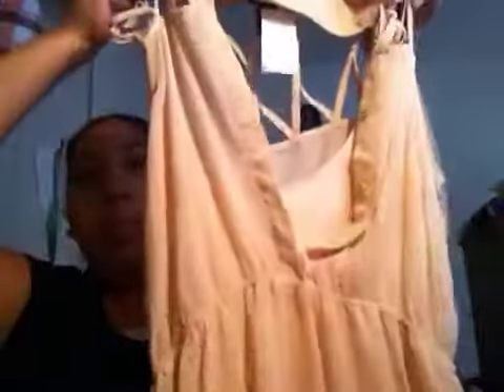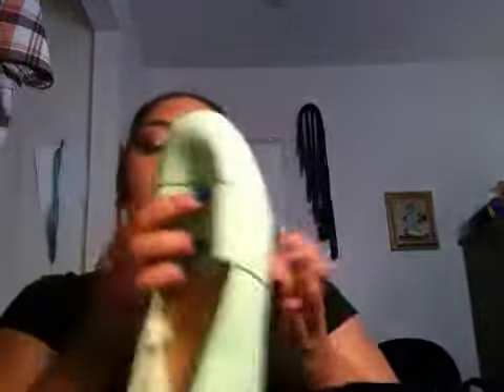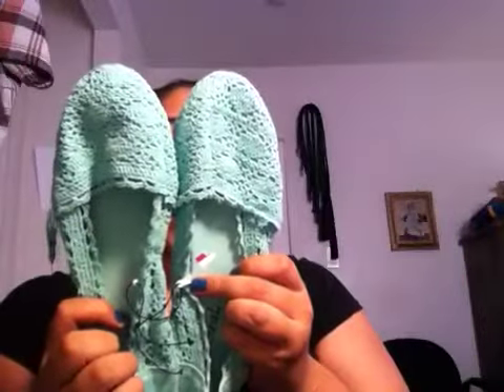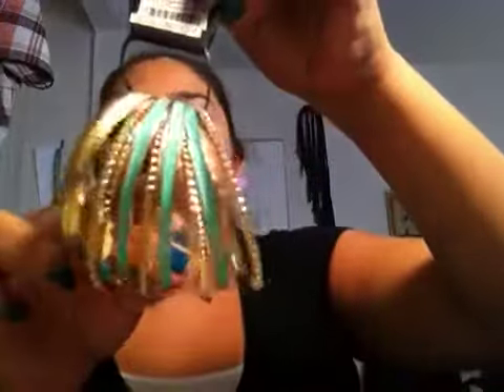Haul time!!!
hey everyone enjoy!!!